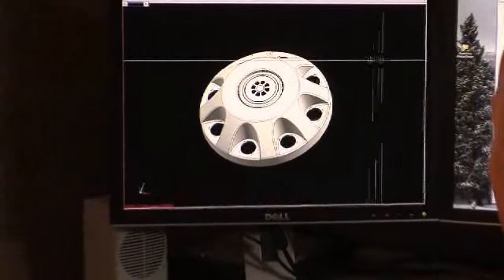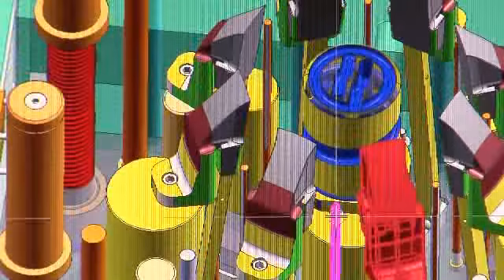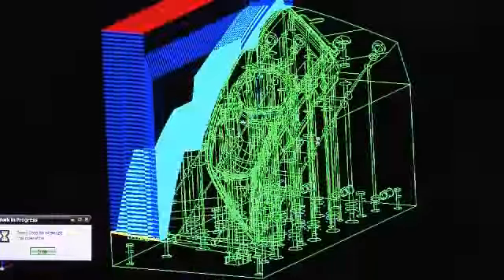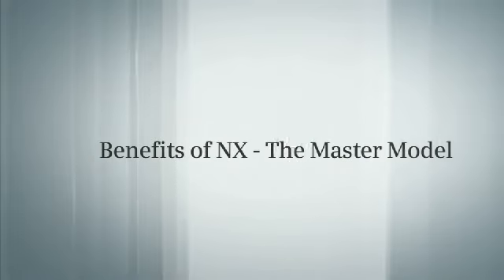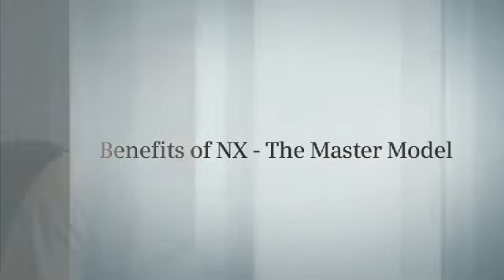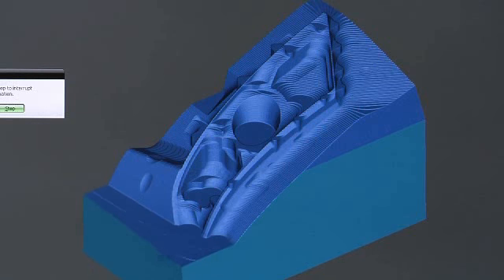Minco Tool and Mold, Inc. - Achieving long-term success with NX